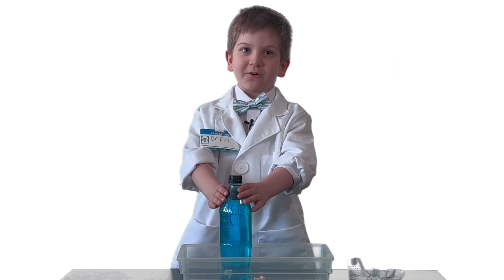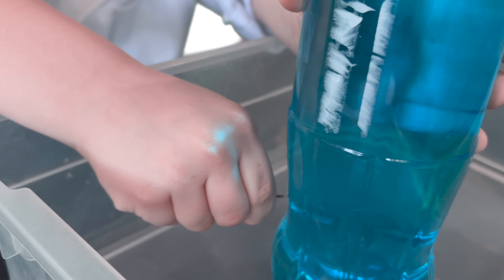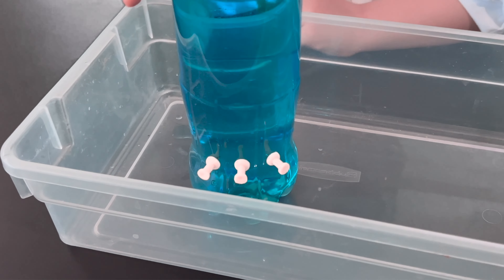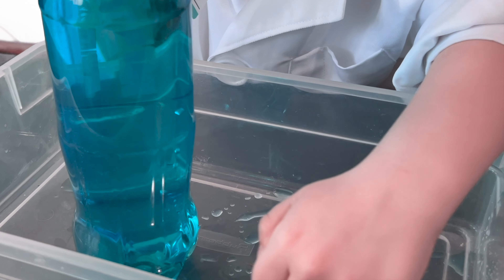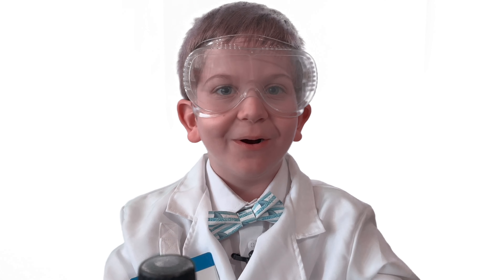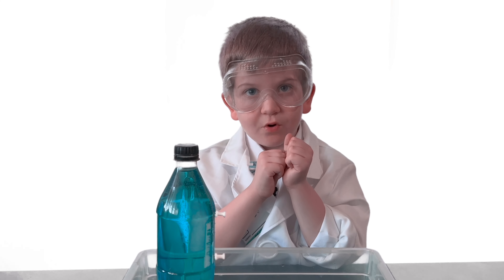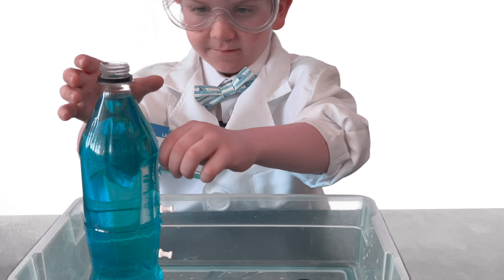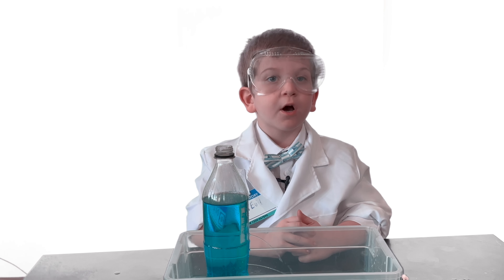Davis The Science Kid-Pressure Experiment-OCEANS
2 experiments about pressure with relations to our Oceans. Davis looks at Atmospheric Pressure and Hydrostatic pressure with 2 simple and easy experiments you can try at home.